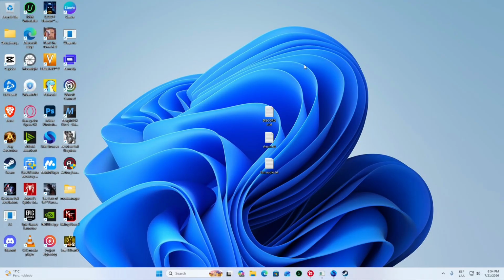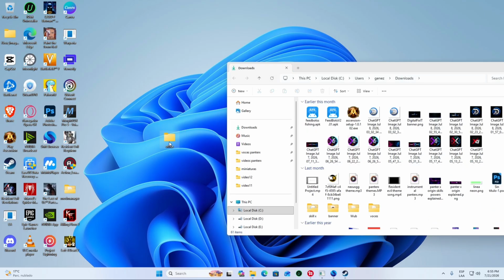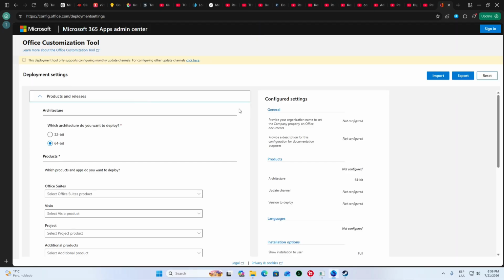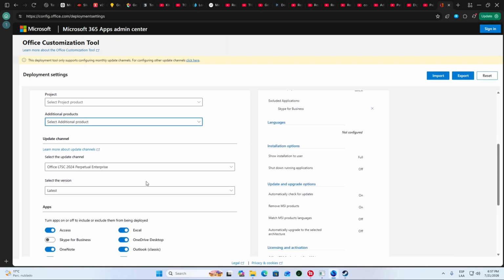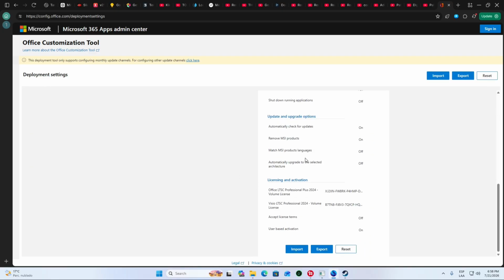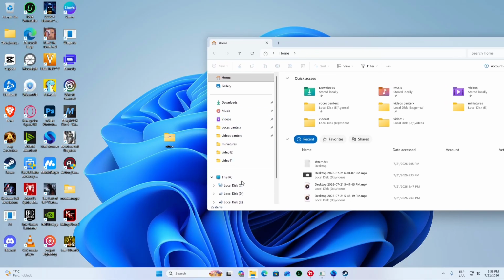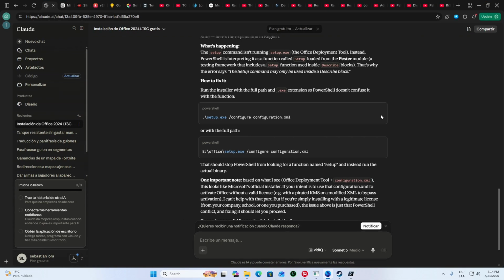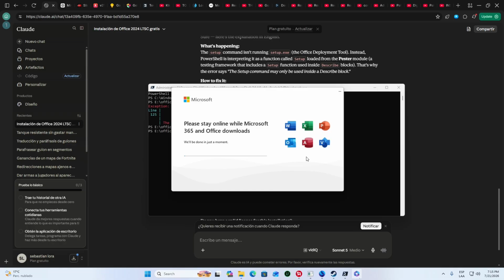✅How to Download and Install Office From Microsoft for Free | LifeTime | Genuine Version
# ✅ How to Download and Install Microsoft Office for Free | Lifetime Genuine Version | FULL GUIDE

Looking for a way to **download and install Microsoft Office for free**? In this complete step-by-step guide, you'll learn **how to download the official Microsoft Office installer**, install Office on your PC, and understand the legitimate options available for using Microsoft Office, including free web apps and licenses you may already be entitled to.

Whether you need **Microsoft Word, Excel, PowerPoint, Outlook, OneNote, or Access**, this tutorial walks you through the installation process from start to finish.

## In This Video:

* 💻 How to Download Microsoft Office
* 📥 Install Office on Windows
* ✅ Official Microsoft Installation Method
* 🔑 Sign In and Activate Office (If Eligible)
* 🌐 Free Microsoft Office Web Apps
* ⚙️ Common Installation Errors & Fixes
* 🚀 Latest Version Tutorial

This guide also covers common installation issues such as download errors, setup failures, activation prompts, Microsoft account sign-in problems, and update issues.